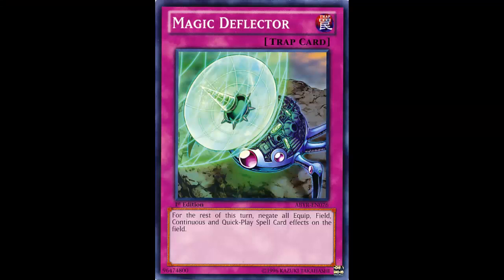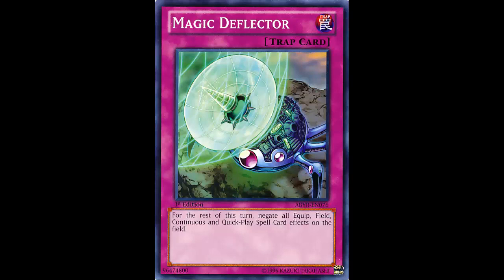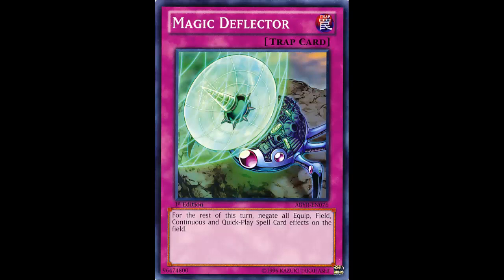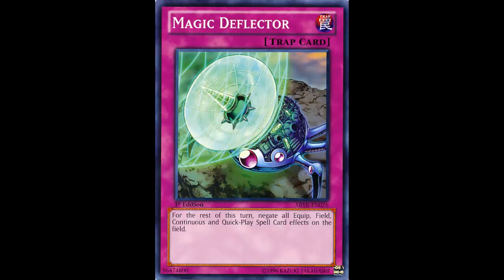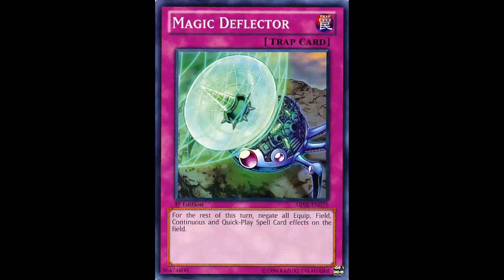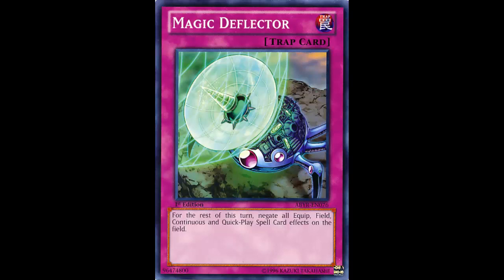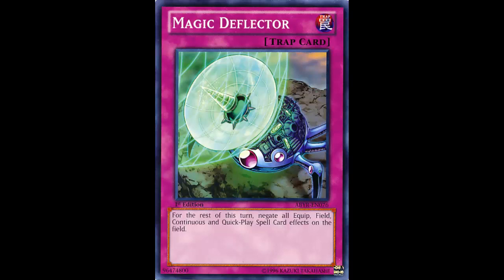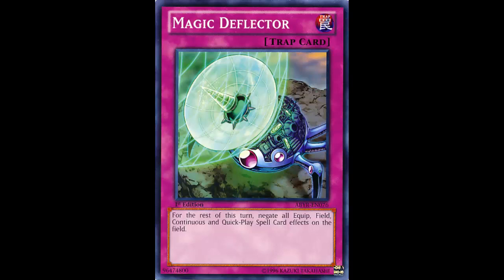Magic Deflector: Sorta like a Trap Stun for Spells (If only it was Normal Spells too)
Normal Trap

For the rest of this turn, negate all Equip, Field, Continuous and Quick-Play Spell Card effects on the field.